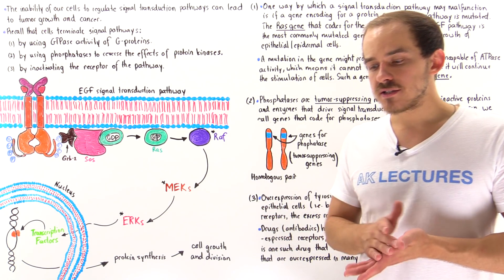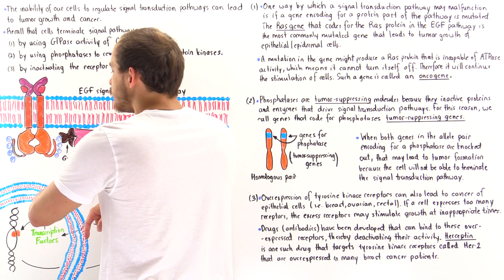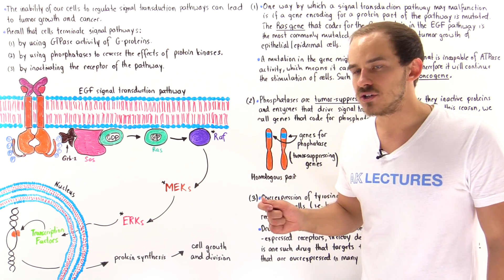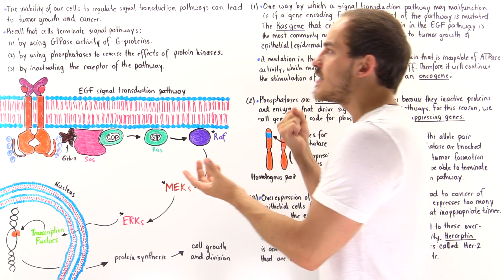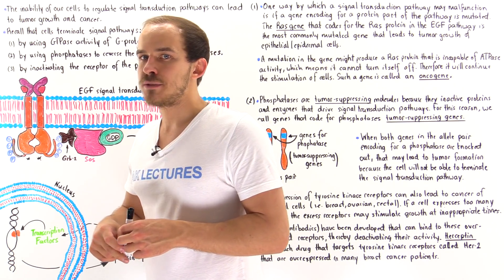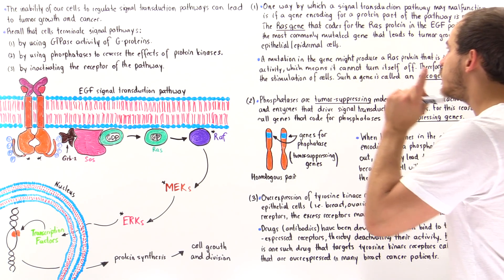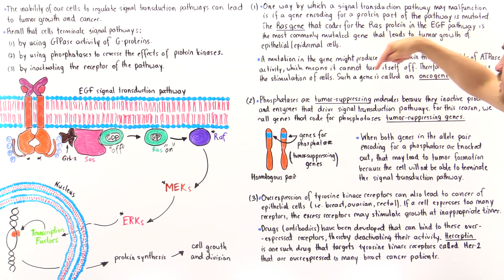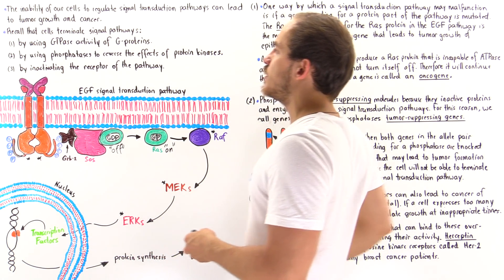Cancer and Termination of Signal Pathways